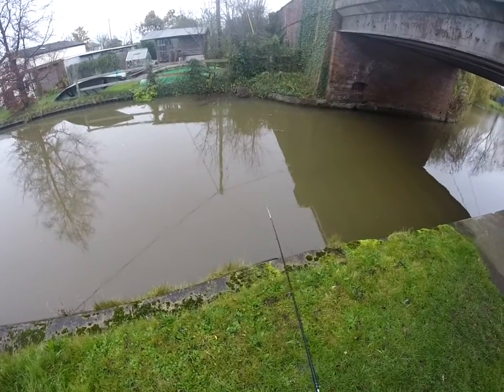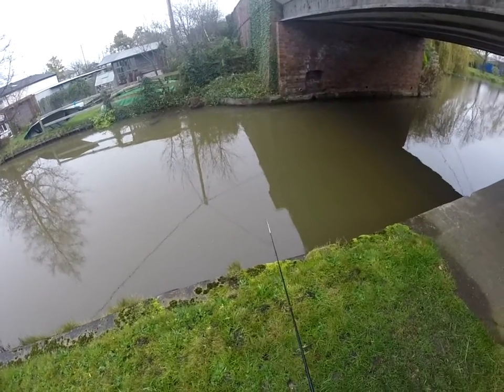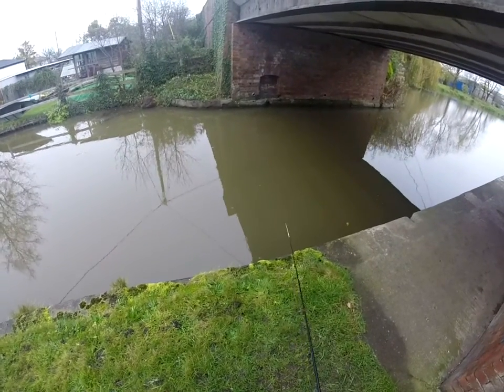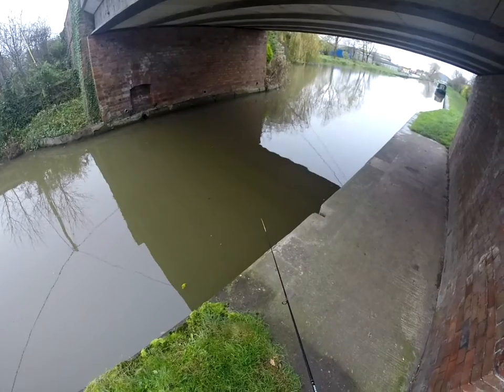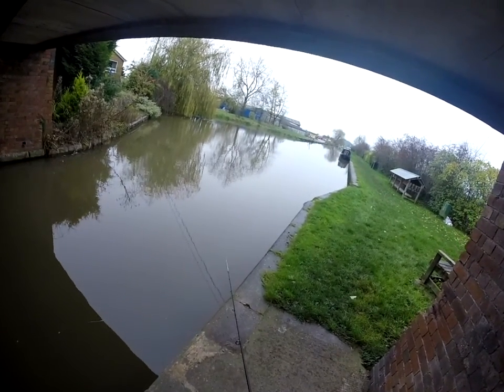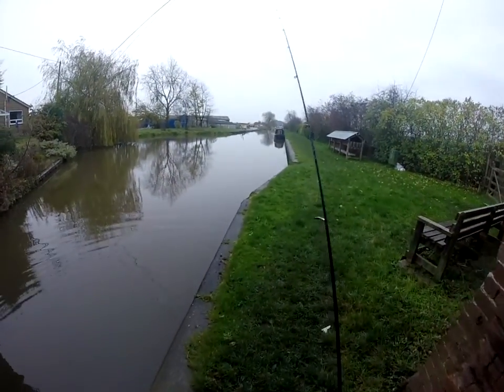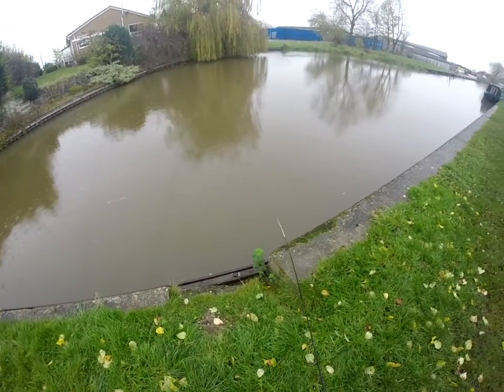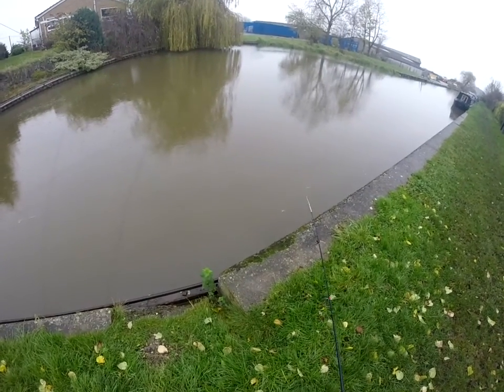Ultra Light Lure Fishing - Shropshire Union Canal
Ultra light lure fishing for pike and perch on the Shropshire union canal in Cheshire. Today I'm fishing a bridge, a popular and frequent feature on most canals.